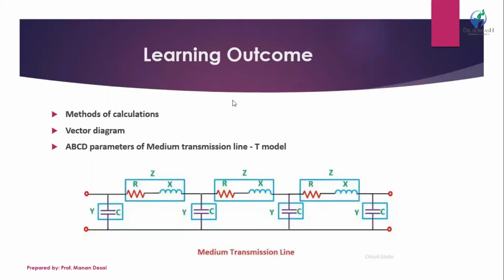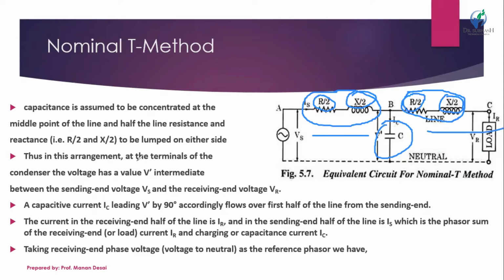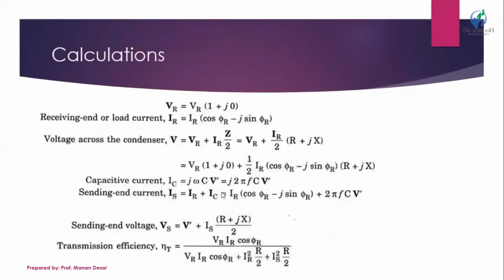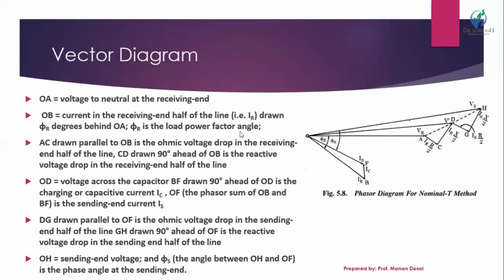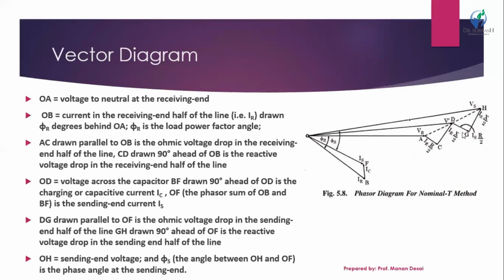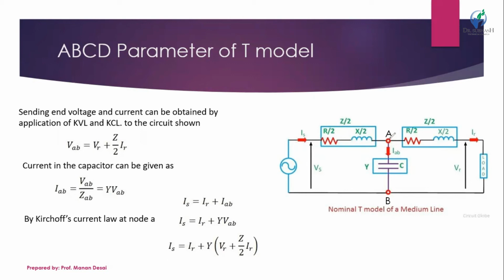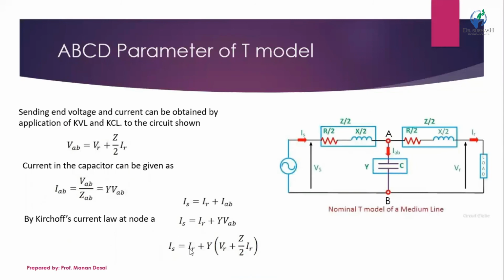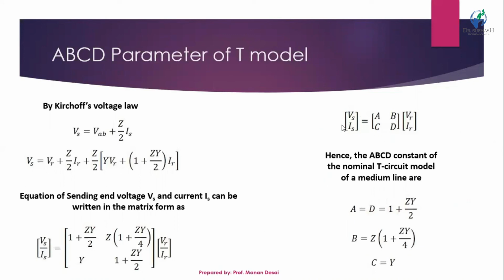Medium Transmission line T method